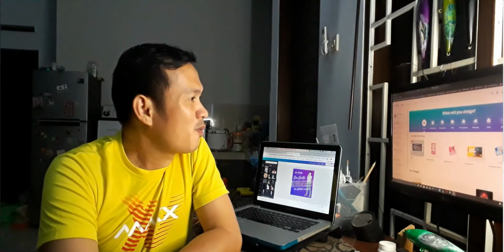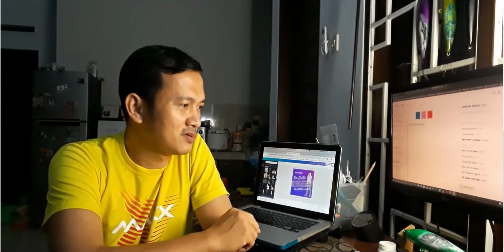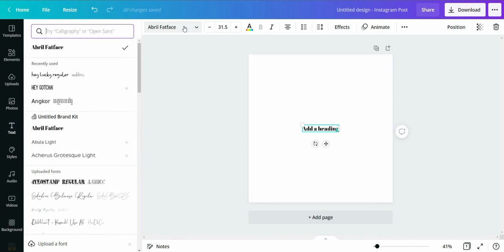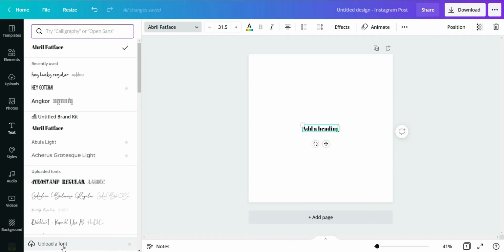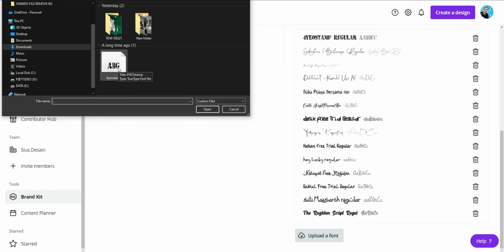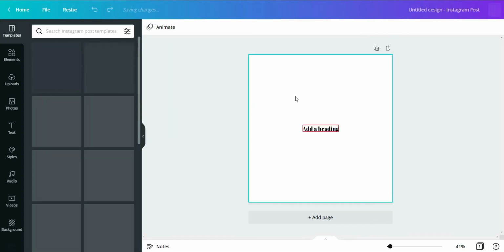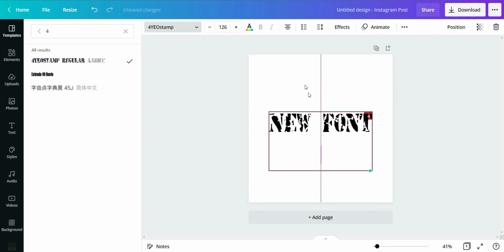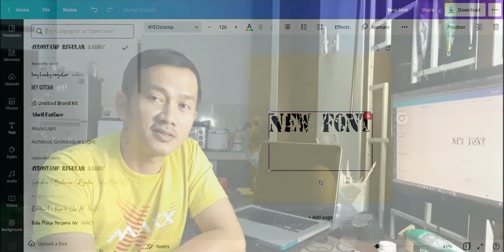CANVA SPECIAL REQUEST! How to add/install a new font in canva, a question from Sjd Khn Bngsh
Special edition canva! How to add/install a new font in canva, a question from Sjd Khn Bngsh
GET Cash Back when buying something from here and join it, I believe will blow your mind